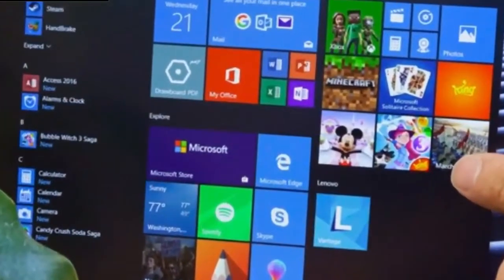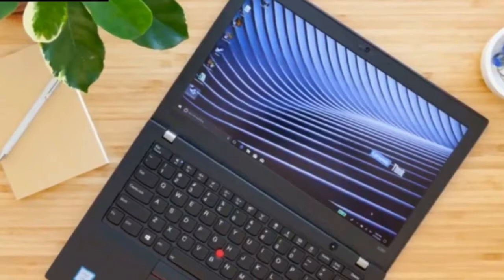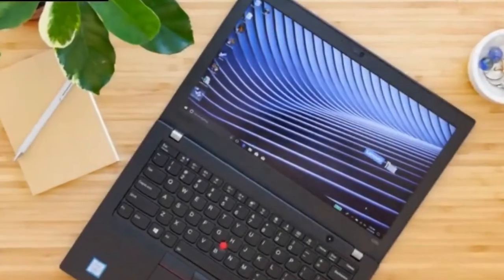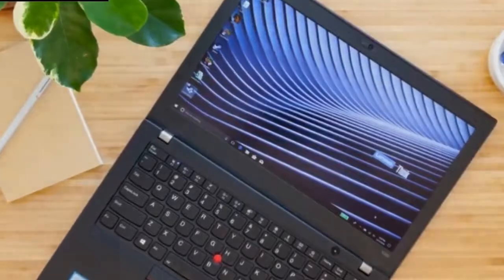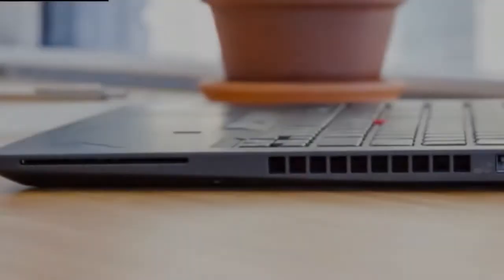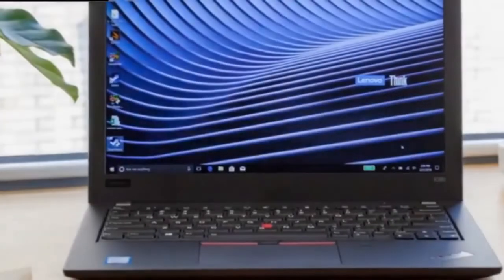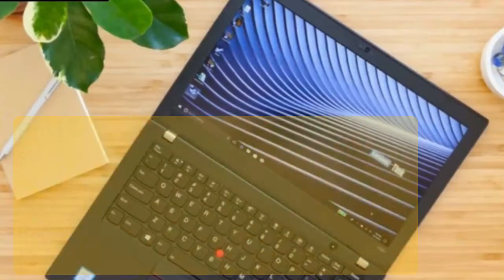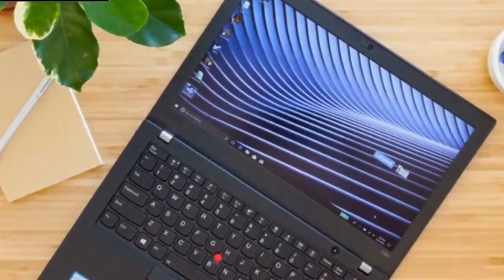Lenovo ThinkPad X280 Review - Tech Geeks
Lenovo ThinkPad X280 Review - Tech Geek